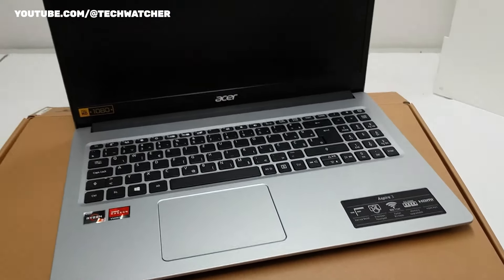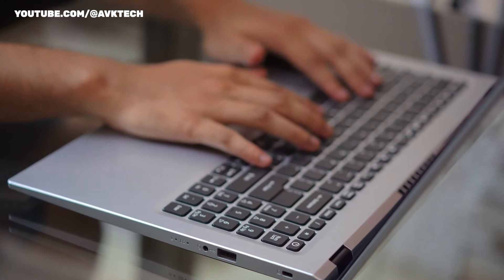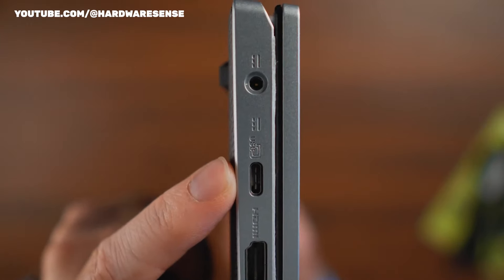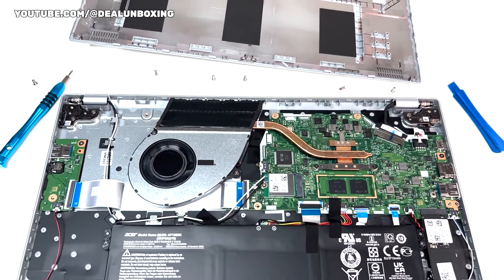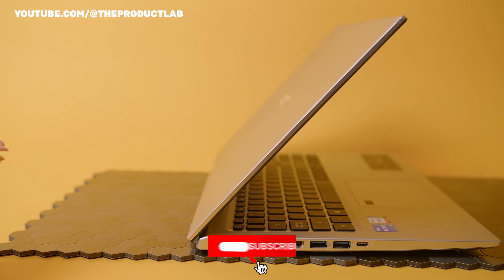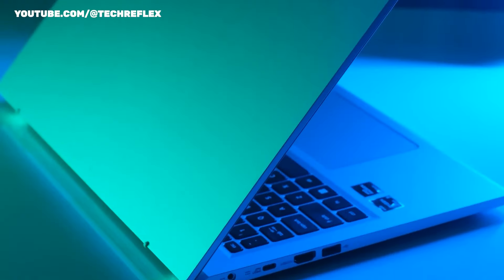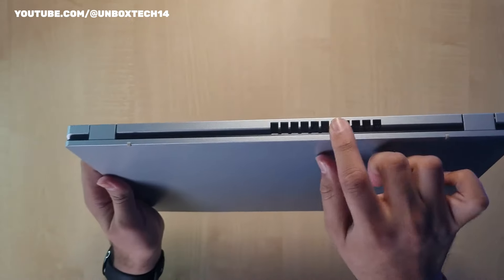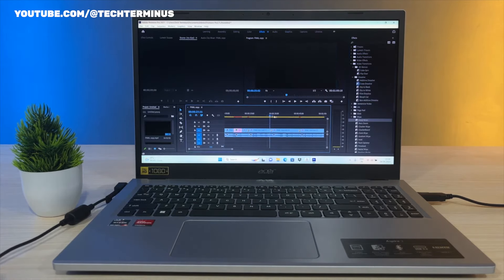Acer Aspire 3 A315 24P R1KB I Ryzen 5 7520U I Best Budget Student Laptop 2024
The Acer Aspire 3 is not an exception, boasting a quad-core 2.4GHz AMD Ryzen 5 7520U processor and Radeon graphics, which yield respectable performance for standard business tasks but noticeably poor performance for graphics and gaming. The machine's performance in common office tasks, such as word processing, spreadsheets, and video conferencing, is evaluated using our PCMark 10 test. The Aspire 3's performance of 4,284 was in the middle of the pack. This is advantageous because the machine is designed with schools and small businesses in mind. This performance suggests a good buy if you're searching for a cheap laptop for the fall semester or need to replace an old workstation on a tight budget. This is another area where the Aspire 3 excels over other low-cost systems: playing movies and videos. With a score of 1,925 on our multi-thread Cinebench 15 test, the Aspire 3 led the competition among budget laptops. Its 435 on the Cinebench single-thread test.